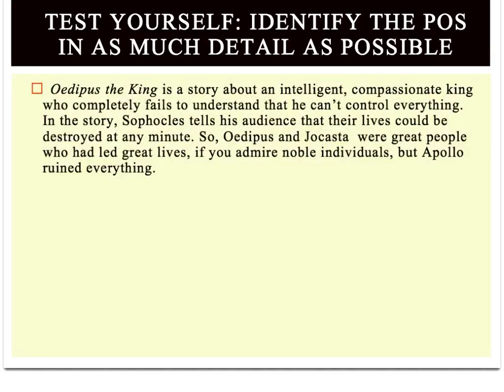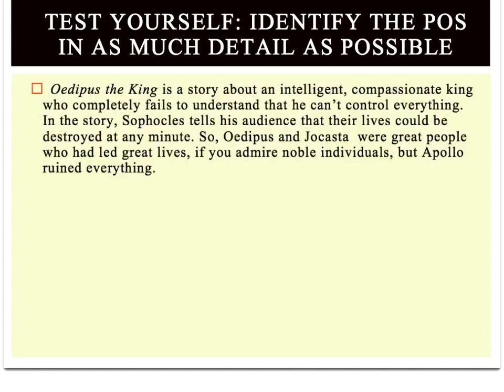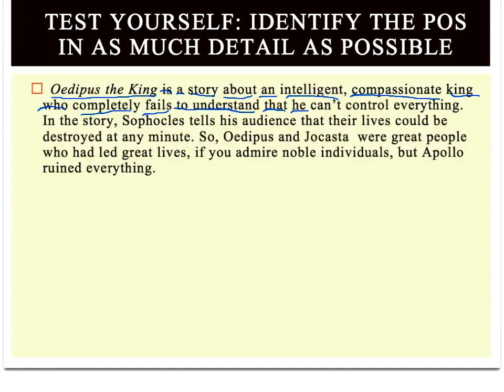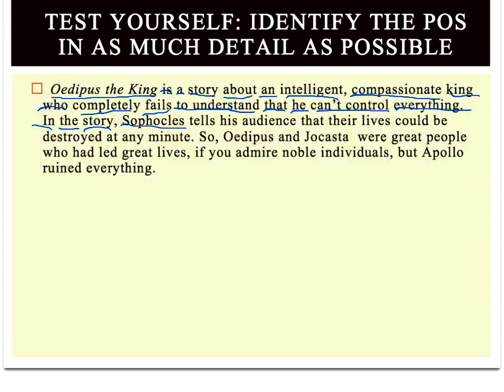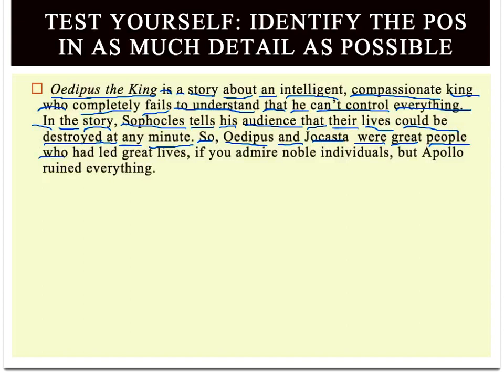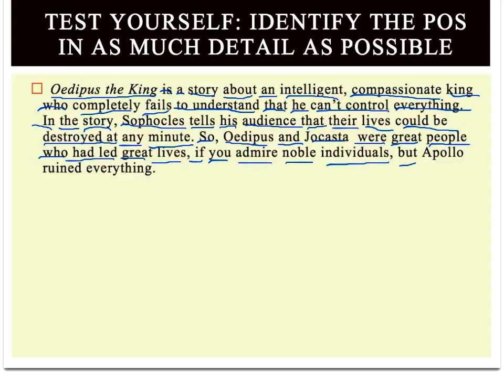Parts of Speech Self-quiz